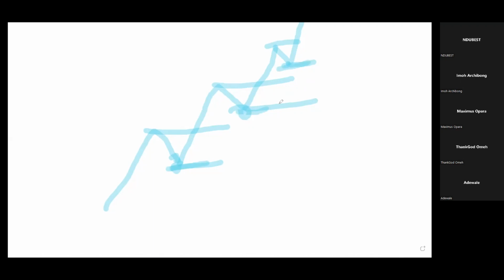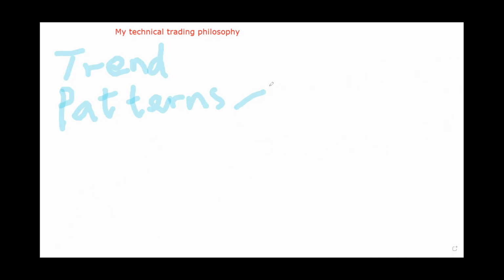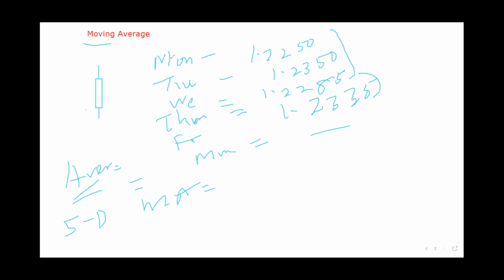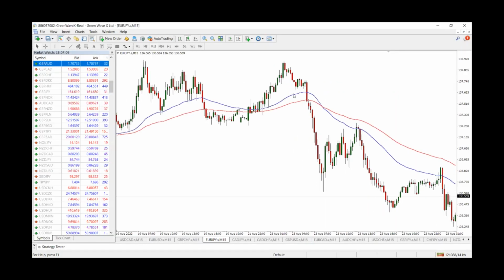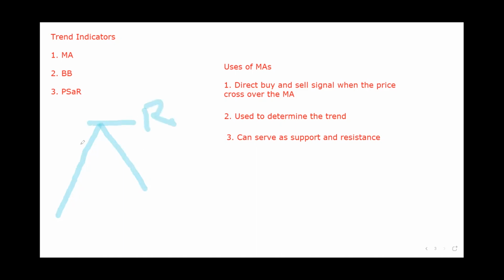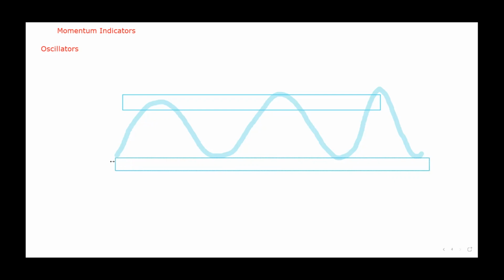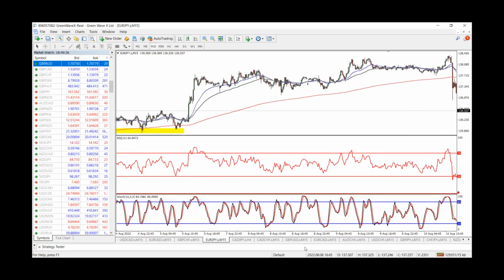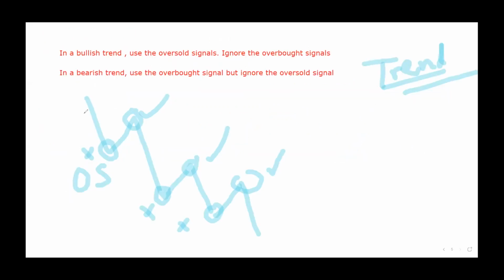Technical Analysis Trend & Momentum Indicators